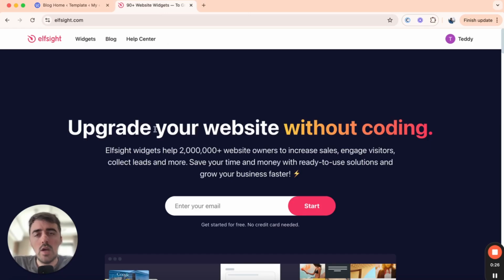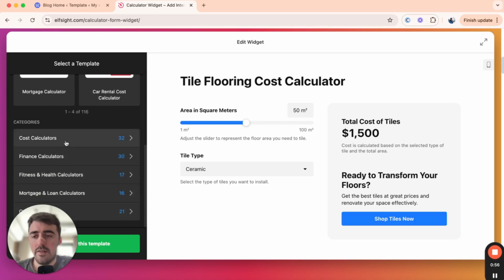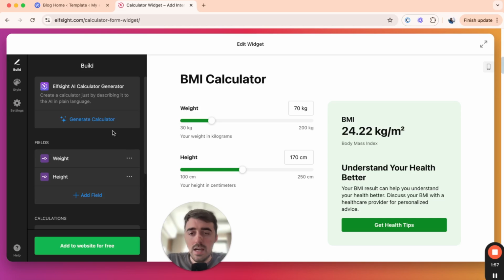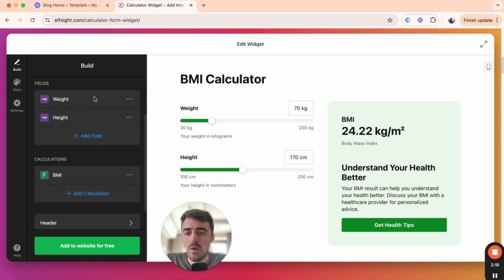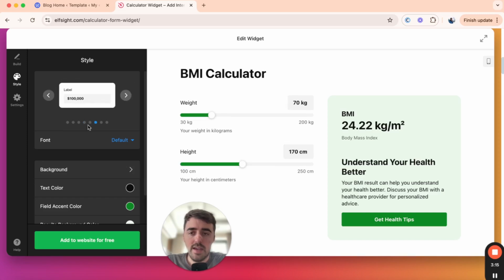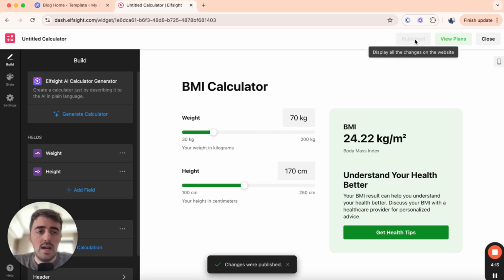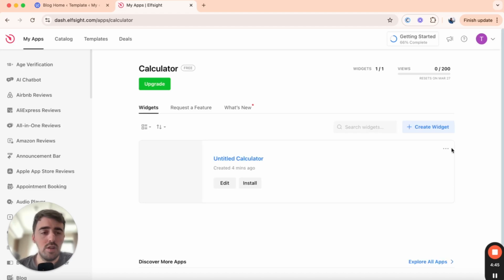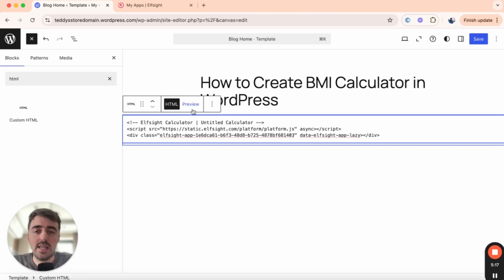How to Create BMI Calculator in WordPress [QUICK GUIDE]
In this video, I'm going to show you how to create BMI calculator in WordPress.